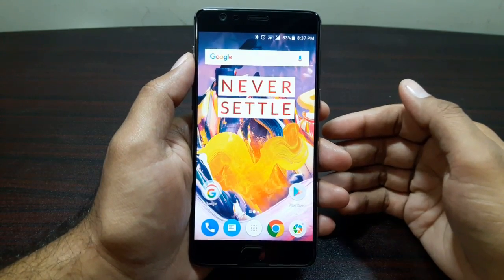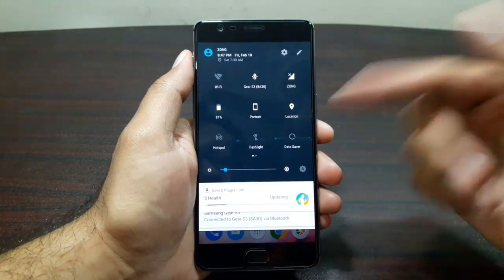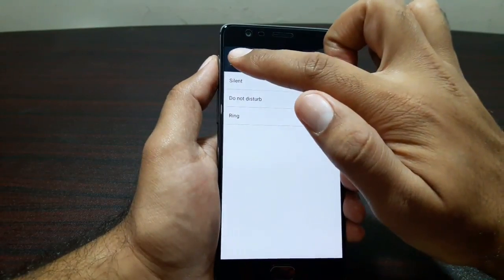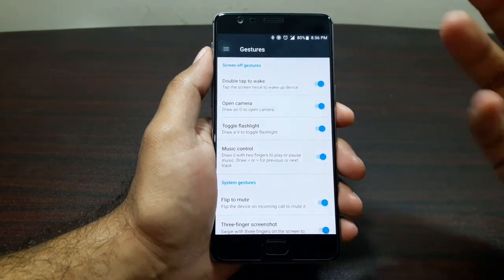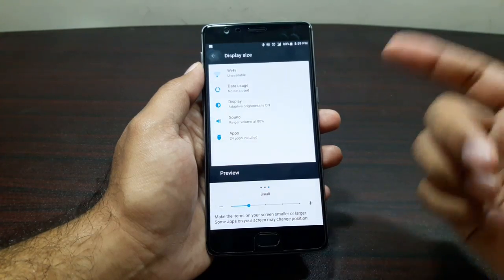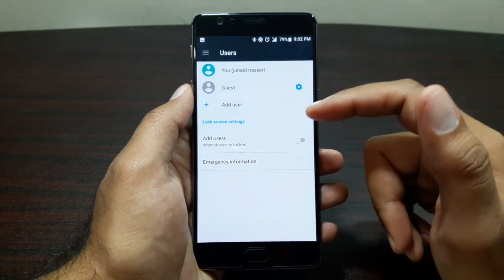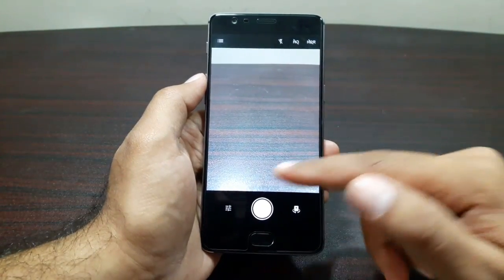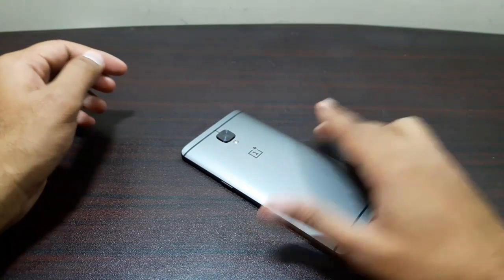Oneplus 3T Nougat 7.0 update walkthrough!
See on Amazon US:

See on Amazon UK:

Show your kind support by shopping on Amazon US from this